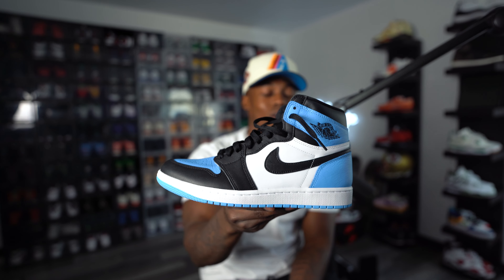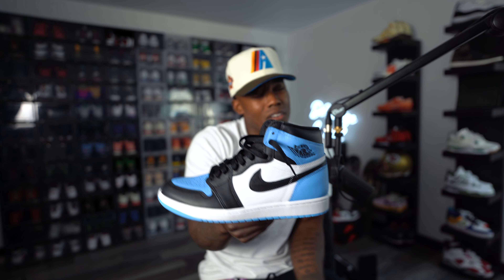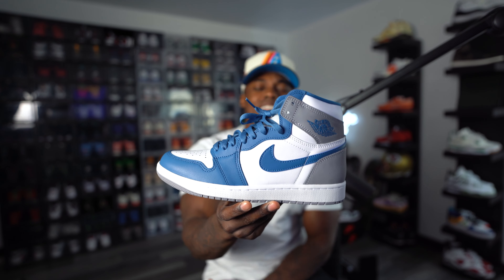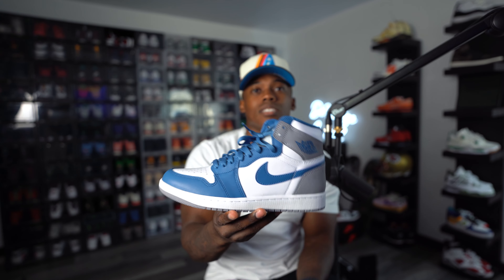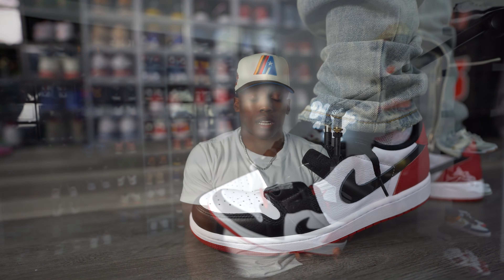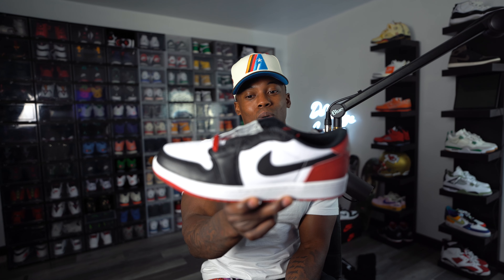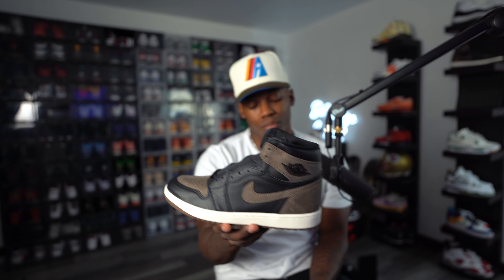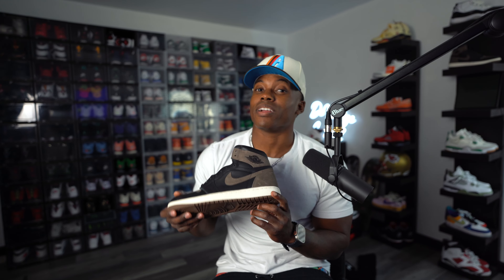WOAH 🤯! THE TOP 5 AIR JORDAN 1s TO RELEASE IN 2023 + ON FEET! *TRIGGER WARNING*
Today we are going to be talking about the Top 5 Air Jordan 1s to release in 2023 in MY OPINION!  Let me know your top 5 Air Jordan 1s down below in the comment section!

Shop My Clothing Brand "NOIR" Now:
🔴 shopnoir.store